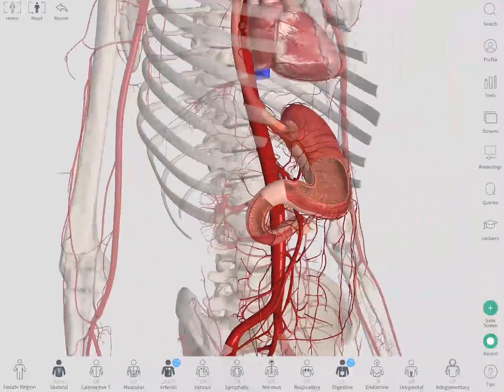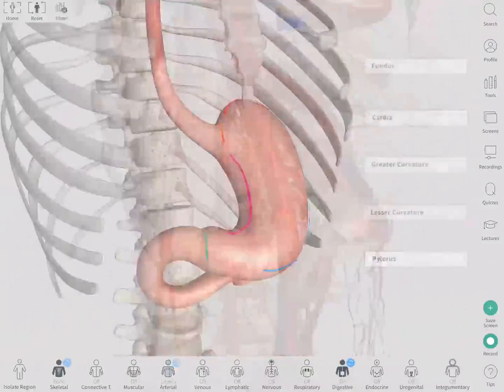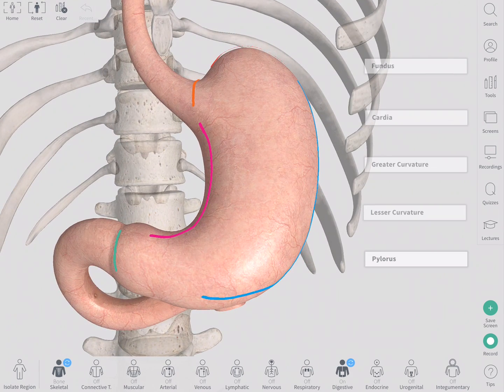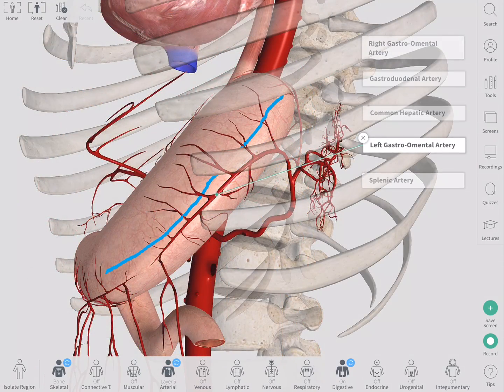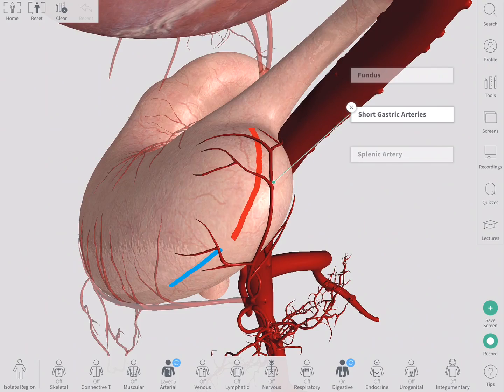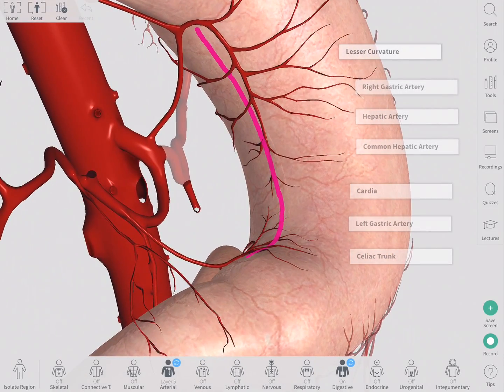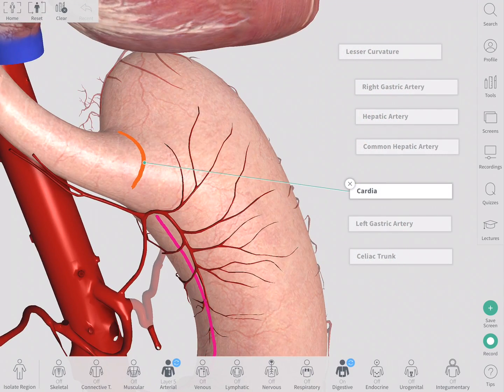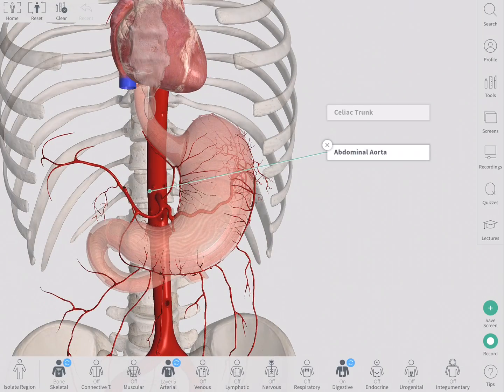Blood Supply of the Stomach | Complete Anatomy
The Blood supply of the stomach is a topic that can cause a lot of belly-ache for anatomy students at exam time. So let’s take a look at it in 3D.

Let’s start by reviewing the parts of the stomach.

The main parts of the stomach include the fundus, cardia, greater curvature, lesser curvature and pylorus.

The different curvatures of the stomach have blood supply from different arteries.

The greater curvature of the stomach is supplied by two arteries:

The right gastro-omental artery supplies the inferior part of the greater curvature.

The left gastro-omental artery supplies the superior part of the Greater Curvature.

The most superior portion of the greater curvature, and the fundus of the stomach, are supplied by the short gastric arteries, which are small branches of the splenic artery.

The lesser curvature is supplied by two different arteries
The inferior part is supplied by the right gastric artery, which comes from the Hepatic artery, a branch of the Common Hepatic artery.
The superior part, and the cardia, are supplied by the left gastric artery, which is a direct branch from the Celiac Trunk

All of these stomach arteries arise from the Celiac Trunk, which is the first of the three major trunks of the abdominal aorta.